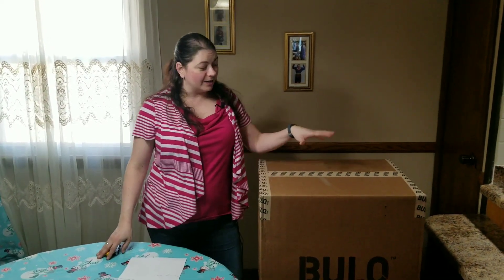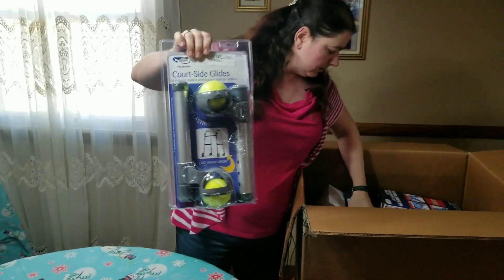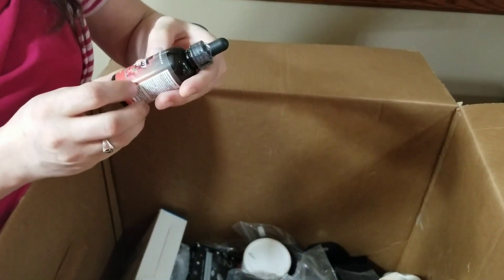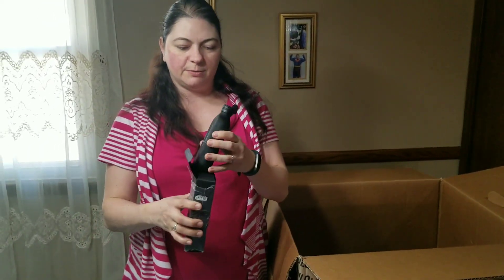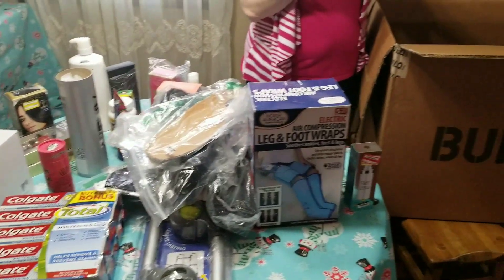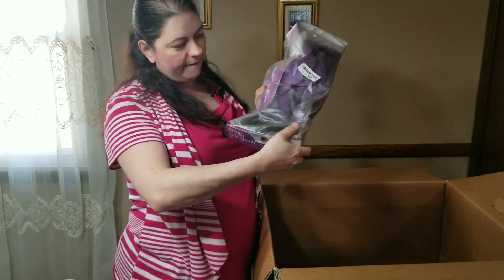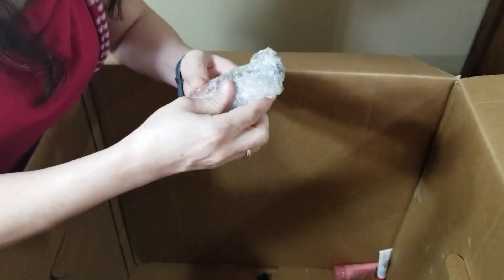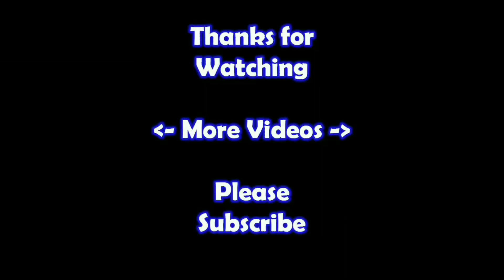Bulq.com Unboxing Reveal Part 1 Paid $266.77 -Uninspected Returns 74 Items Bath & Beauty & Nutrition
I unbox a new shipment from bulq.com of uninspected returns will it be a bargain or a bust and I show you where I think I can sell them.